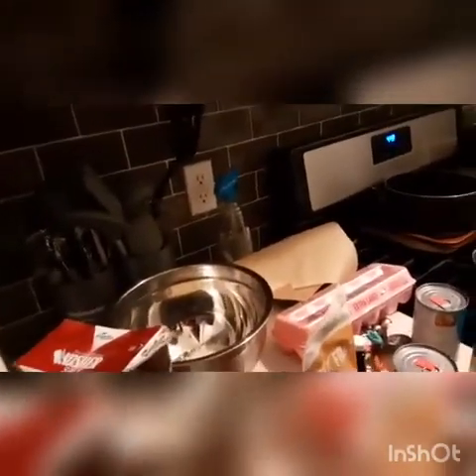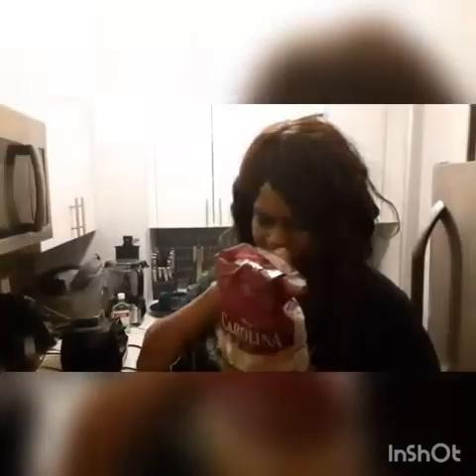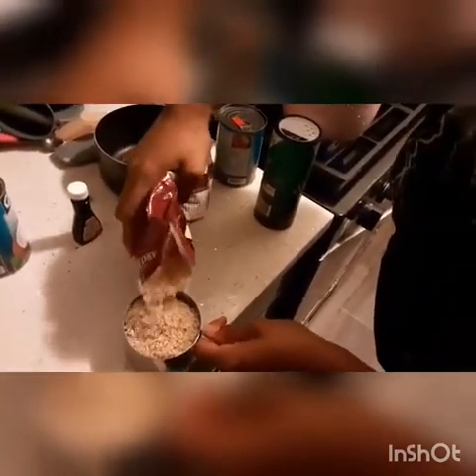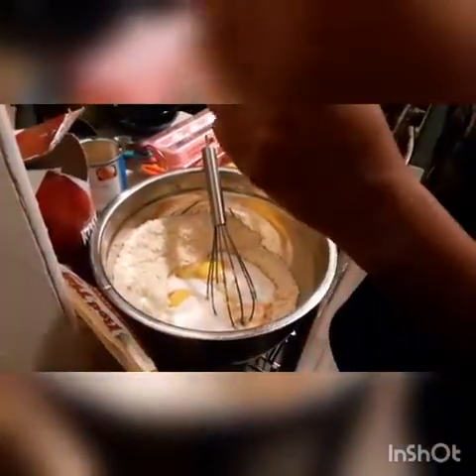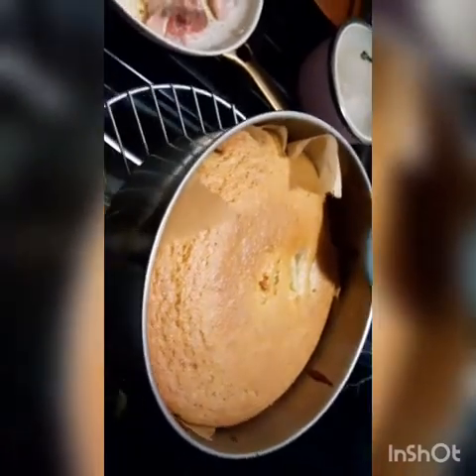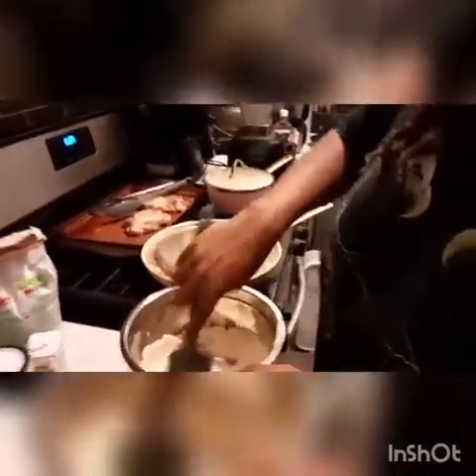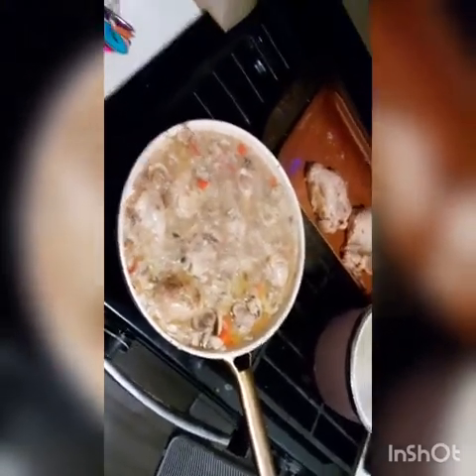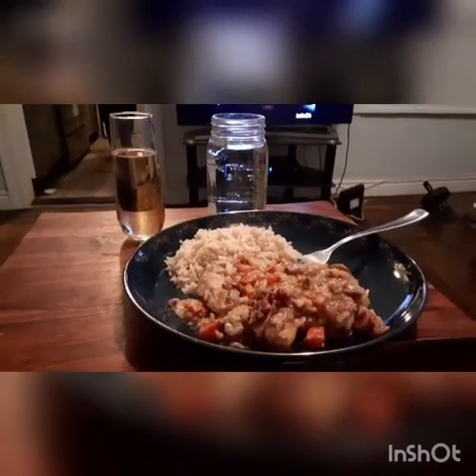Coq Au Vin on Love And Dining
This is our Latest Love and Dining episode Coq Au Vin which translates to chicken with wine. It is a dish populated by Julia Child. You can also find this recipe in Clean Food Crush by Rachel Maser @cleanfoodcrush We also made keto strawberry shortcake as well using monk fruit sweetener instead of stevia. There was a near mishap in the kitchen and there will be Bobby Flay references as well. At the end we discuss our relationship and our first date.

Ingredients
3 lb. chicken pieces bone in drums and thighs
Sea salt and freshly ground pepper to taste
1 tbsp ghee
4 strips nitrate free bacon diced
1 large sweet onion diced
3 garlic cloves minced
1 1/2 lbs cremins mushrooms sliced
2 cups dry white wine
1 tbsp Dijon Mustard
1/2 cup unsweetened coconut, alcohol or cashew milk
1 tbsp gluten free flour
1 bunch chopped fresh parsley

Instructions
Put chicken pieces with dry paper towel
Melt ghee in a large skillet on medium heat.

Season chicken with sea salt and pepper on all sides then add it to the hot skillet. Cook until evenly brown 3-4 minutes per side. Set aside chicken on a plate as you will continue to cook later on.

Add chopped bacon to the skillet and cook on medium to low heat till crispy

Set cooked bacon aside on a paper towel lined plate.

Return your chicken to the skillet together with the wine and bring it to a boil over a hot heat. Reduce heat to a low, cover and allow it to cook.

Into same heated skillet, saute the onions and carrots until they begin to brown.

Stir in garlic and mushrooms and continue to cook for 5 minutes and stir often.

FB Nina Nicole

Let's inspire the world one moment at a time